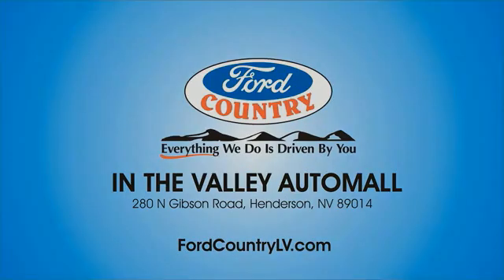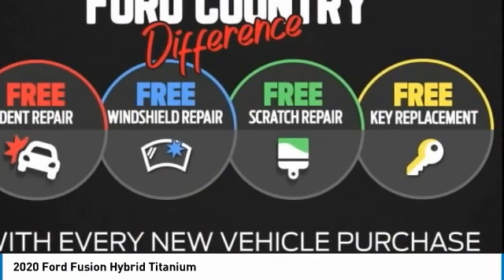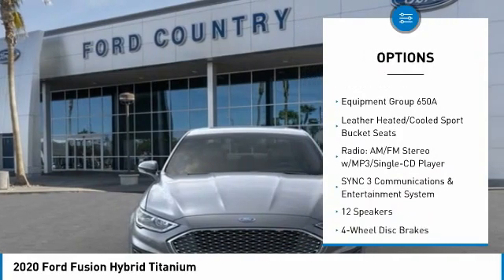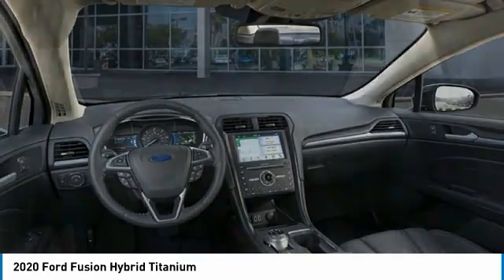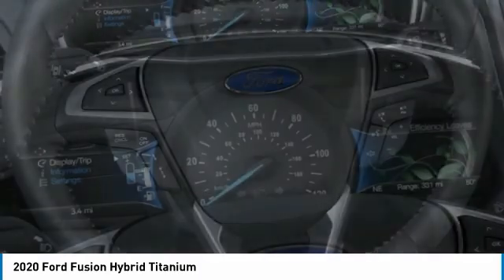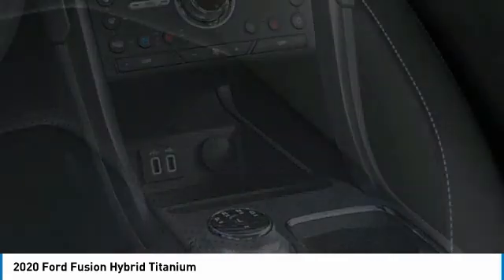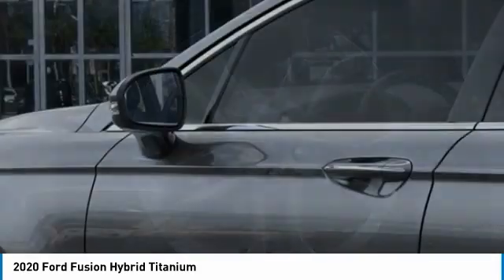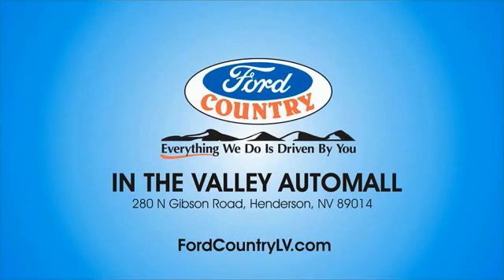2020 Ford Fusion Hybrid Henderson NV 66605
2020 Ford Fusion Hybrid Titanium

2020 Ford Fusion Hybrid Titanium Magnetic FWD eCVT I4 HybridRecent Arrival! 43/41 City/Highway MPG Price includes: $2500 - Retail Customer Cash. Exp. 08/03/2020